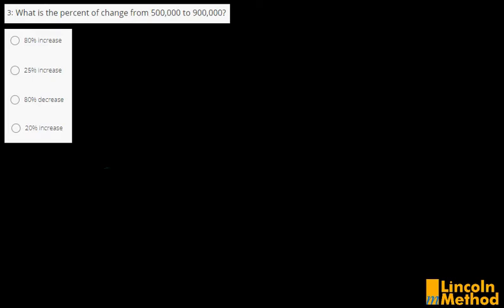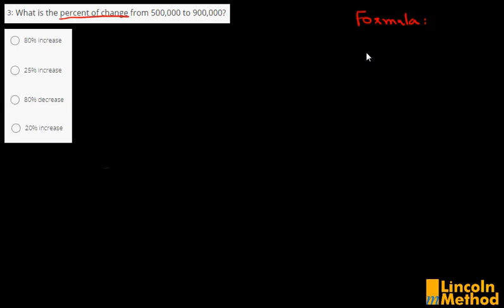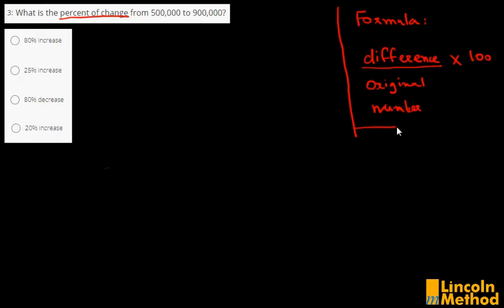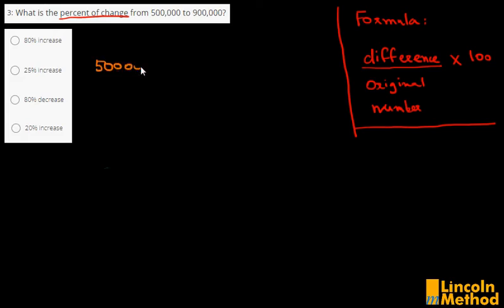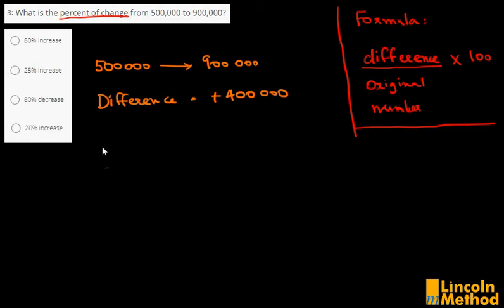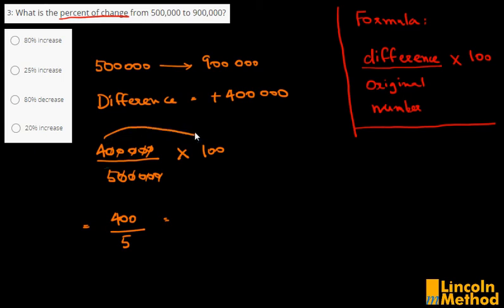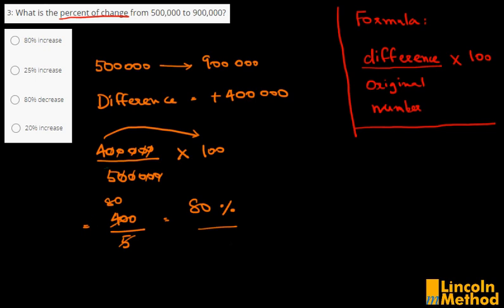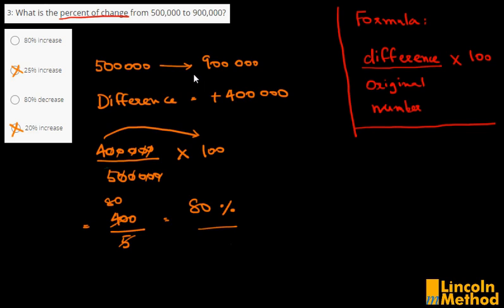G7 - Percent of change - T9 - Q3